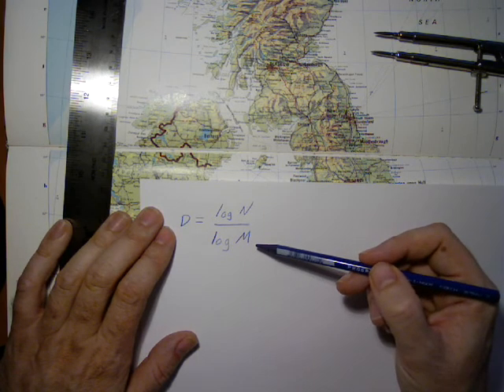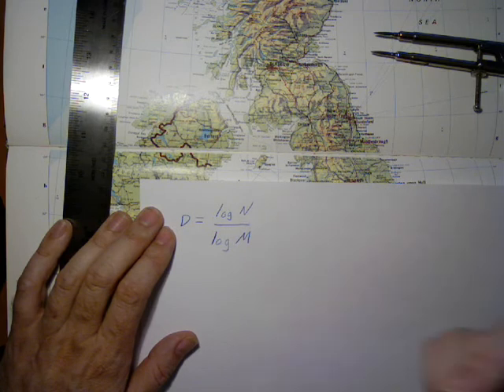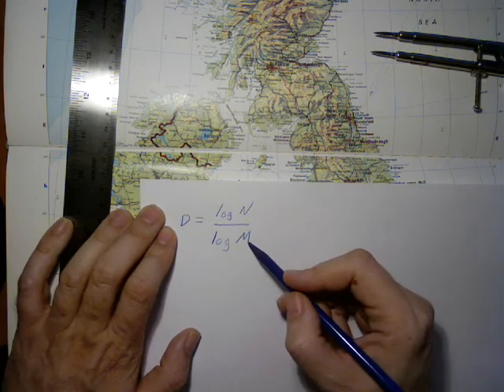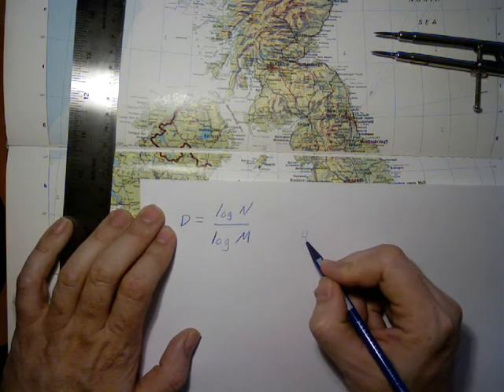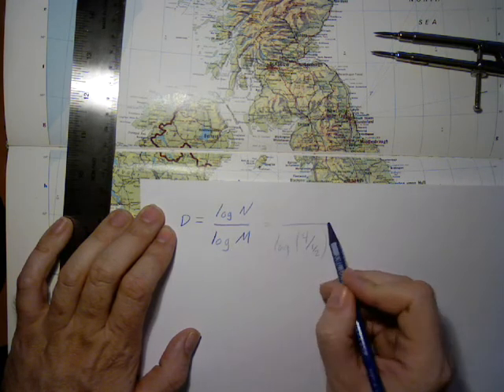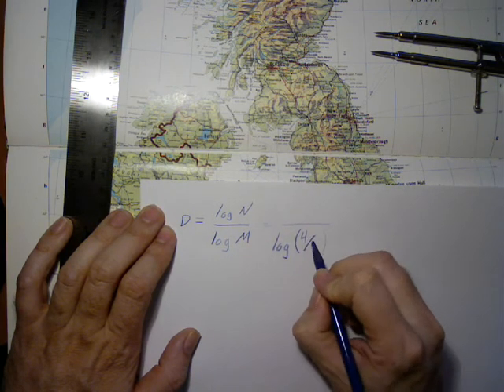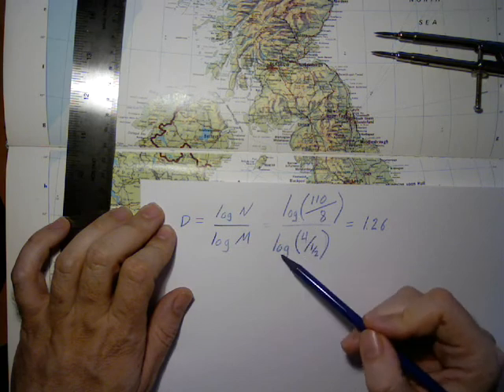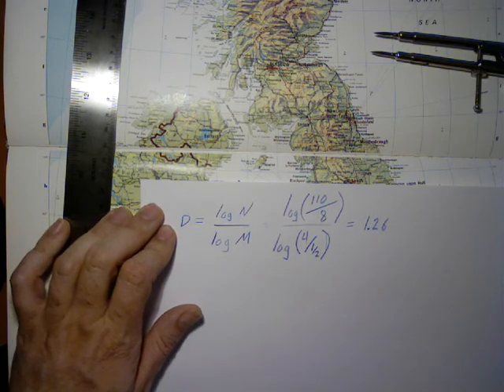The Length of the Coastline of Britain